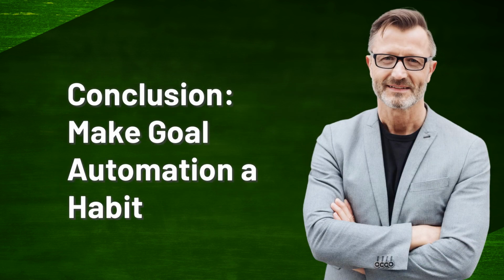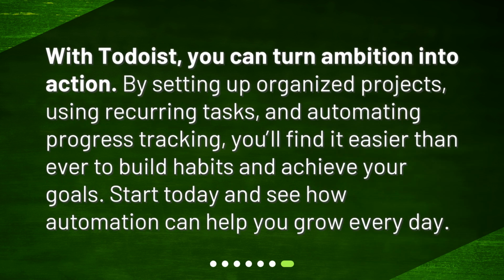Automate Habits & Goals with Todoist: Step-by-Step Guide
Todoist Goal Hacks 👉 Learn how to automate your daily habits and goals with Todoist! This easy tutorial shows you how to set up projects, create recurring tasks, and maximize productivity using labels, priorities, and integrations. Start achieving your goals efficiently—watch and transform your routine today!

00:00 🔹 Introduction to Automating Goals with Todoist
00:27 🔹 Setting Up Projects and Sections
00:53 🔹 Creating Recurring Tasks for Habits
01:21 🔹 Using Labels and Priorities
01:51 🔹 Automating Progress and Tracking Achievements
02:20 🔹 Tips for Maintaining Momentum
02:44 🔹 Conclusion: Make Goal Automation a Habit

🏷️ Todoist tutorial, habit tracking, goal setting app, productivity tips, task automation, recurring tasks, Todoist for beginners, stay organized, daily routine tracker, app workflow, automate goals, project management app

📌 Time Management & Focus Tools 🔸 Habit & Goal-Tracking Tools 🔸 Automate Your Goals: Using Todoist for Habit and Goal Tracking